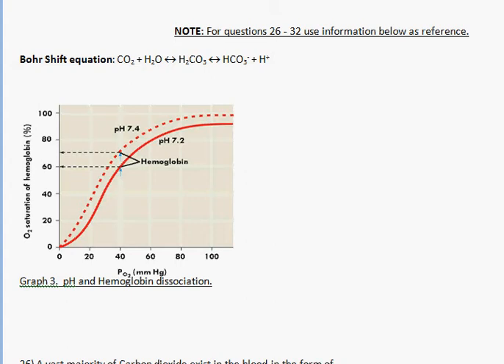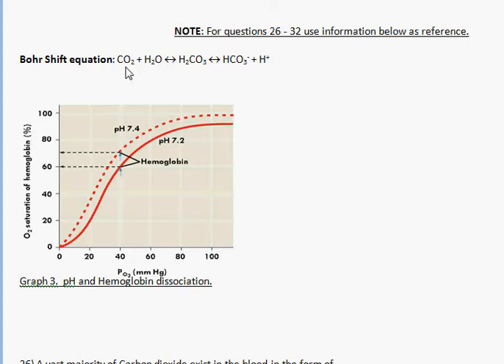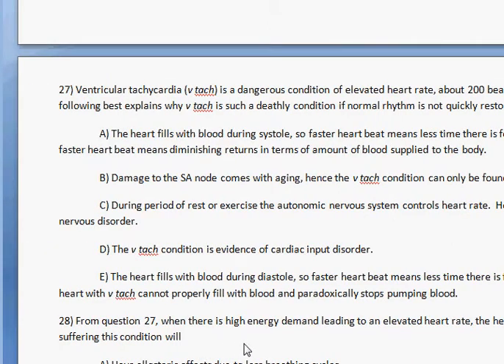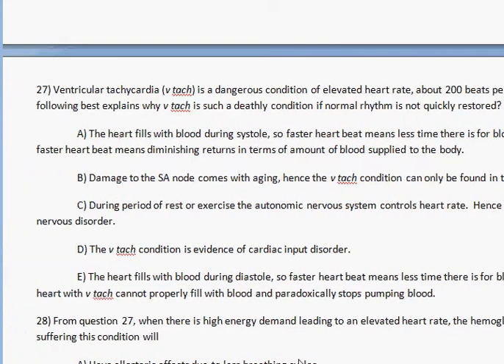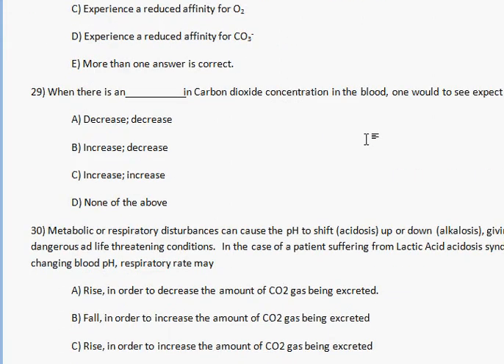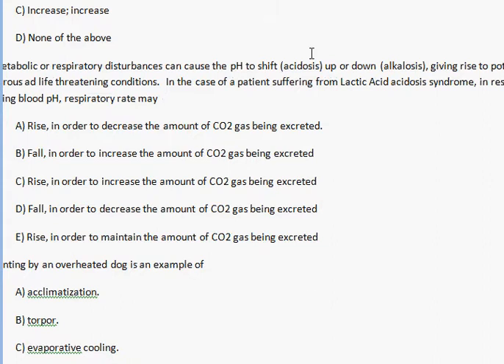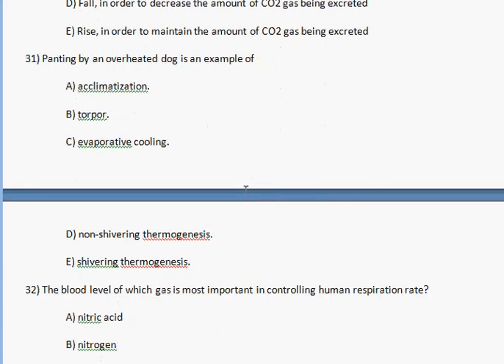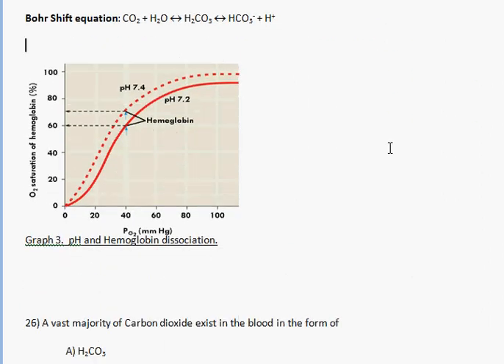Blood, pH, & CO2 relation to Heart Rate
How heart rate is affected by pH, CO2, and O2 levels.
Quick answer explanations to exam 2 review for Biology 1442 (college freshman biology). For access to the full exam and scroll down towards bottom of page.

Visit site for more info.

Eliel Arrey is an Instructor at the University of Texas, Arlington, currently studying for M.D. and is very involved in giving FREE and valuable information to students who are trying to succeed in college, especially in the Biological Sciences.

From study tips, practice questions, mp3 tutorials, and much more.